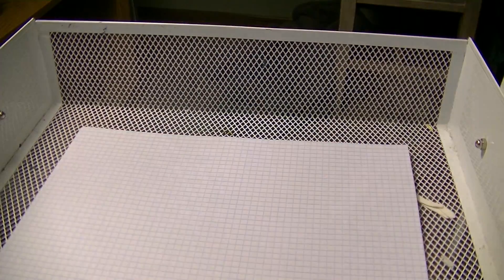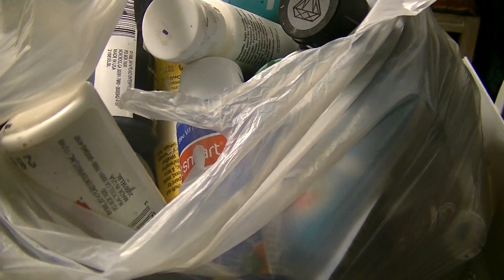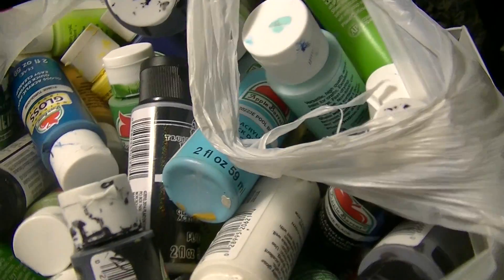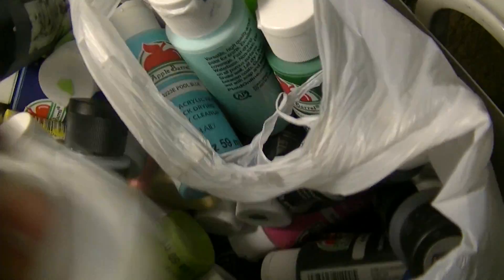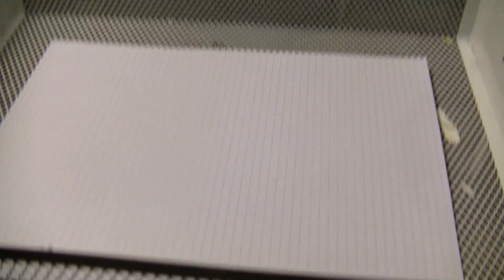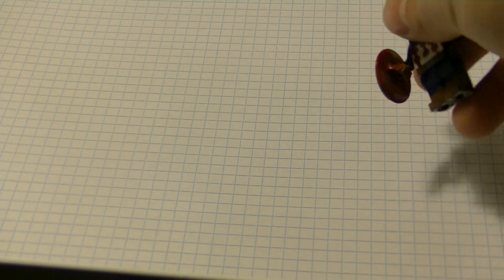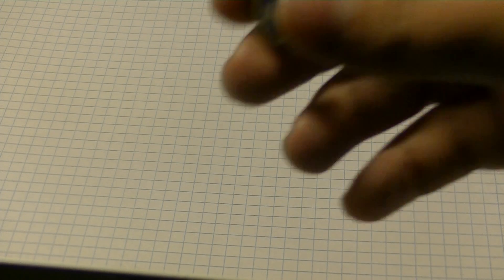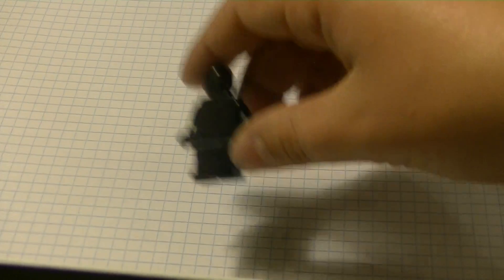Spiderman and 2 Hauls (LEGO Update #28)